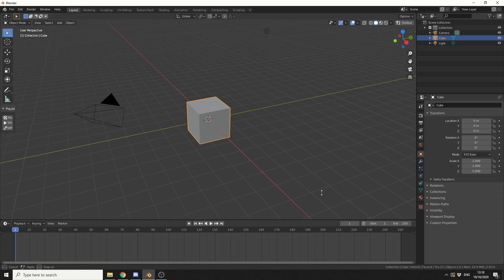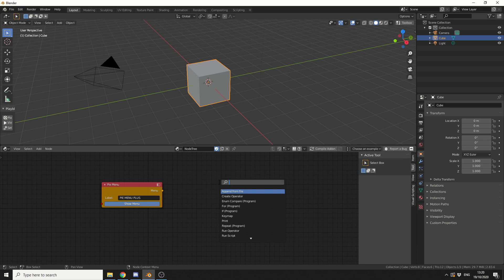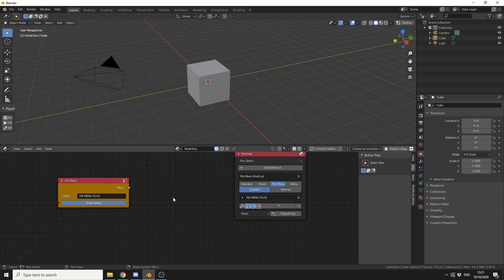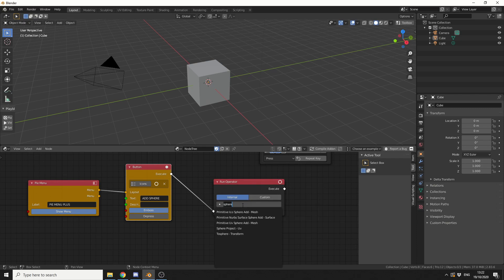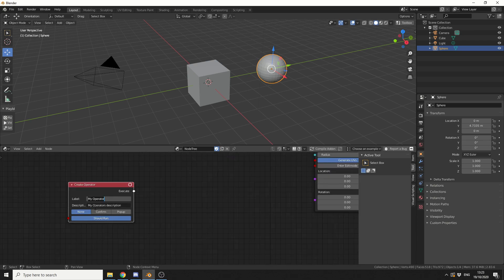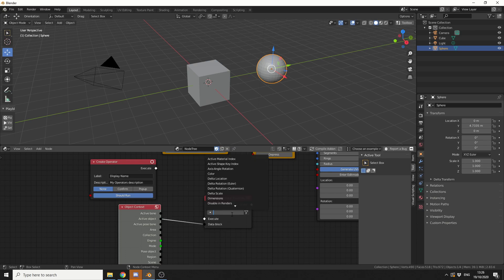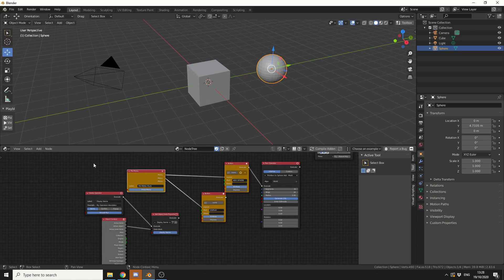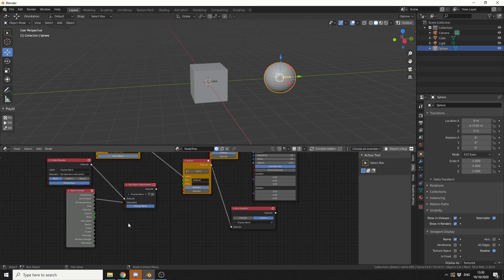Blender Visual Scripting "Serpens" Create a pie menu and custom operator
A quick tutorial how to setup a pie menu in Seprens visual scripting addon.